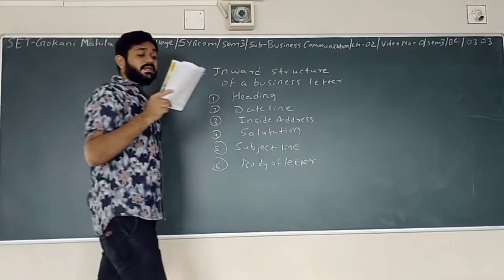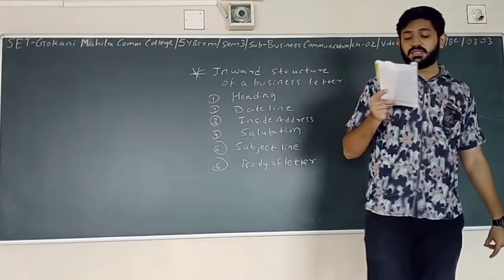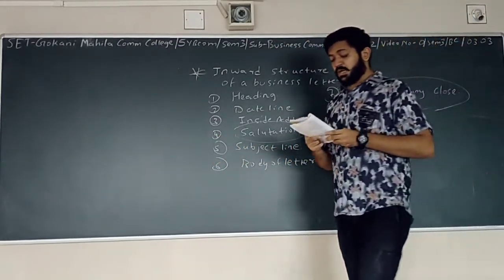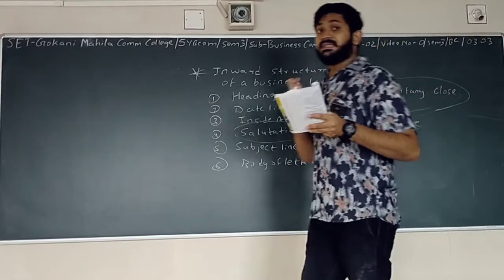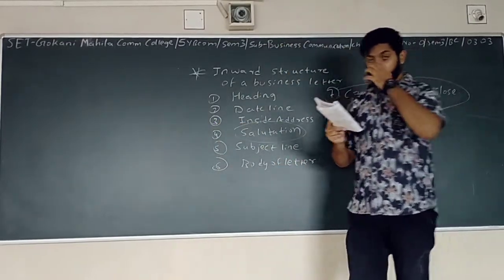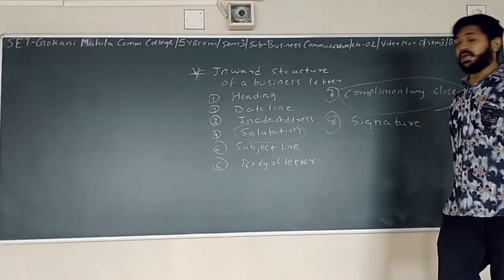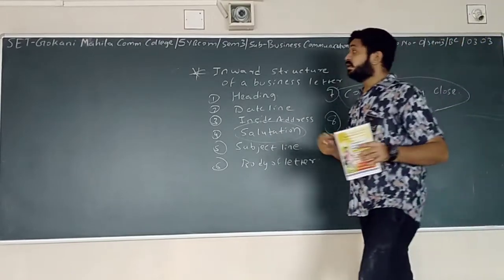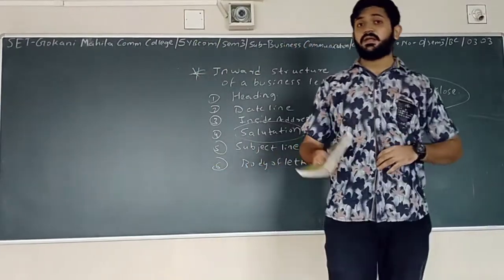SET - 0/SEM 3/B.C./03.03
SET- GOKANI MAHILA COMM.COLLEGE -SY BCOM - SEM 3 - SUBJECT - BUSINESS COMUNICATION - CHAPTER - 03.03